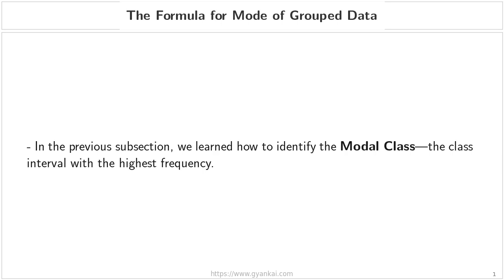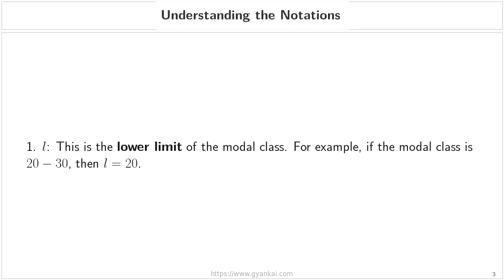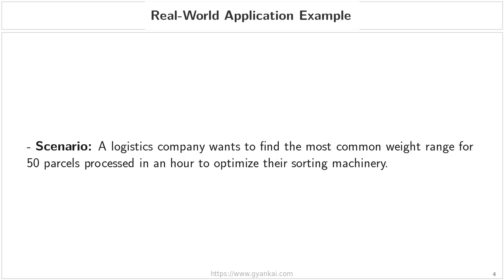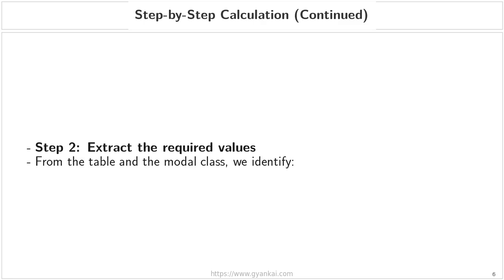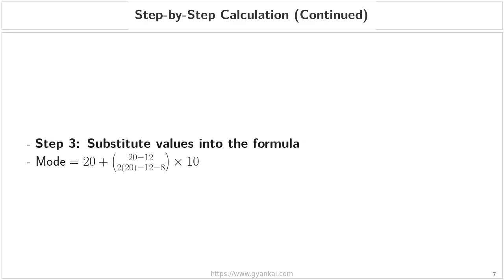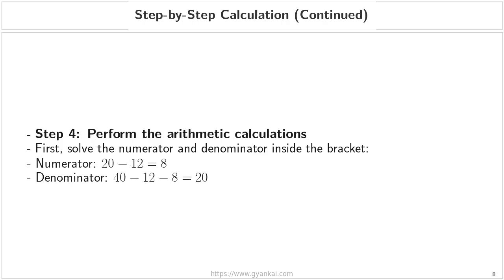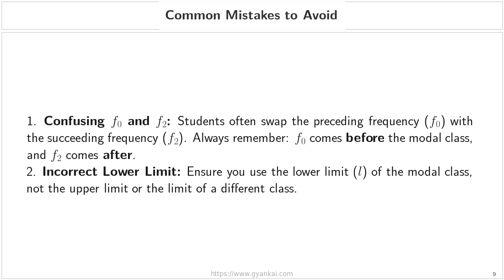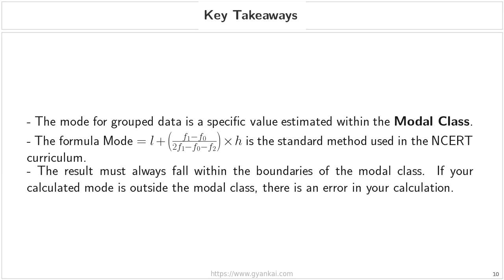The Formula for Mode of Grouped Data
Master the "Mode of Grouped Data" with this comprehensive tutorial designed specifically for NCERT Class 10 students. This video breaks down the complex mathematical formula into easy-to-understand steps, explains all necessary notations, and provides a practical real-world example. We walk through a detailed step-by-step calculation to ensure you can solve any problem confidently during exams. Plus, we highlight common mistakes to avoid and provide key takeaways for quick revision. Perfect for students preparing for their board exams!